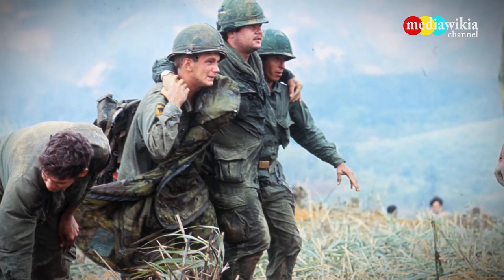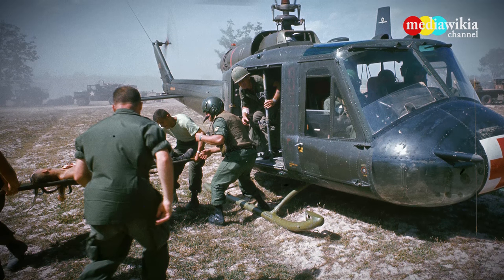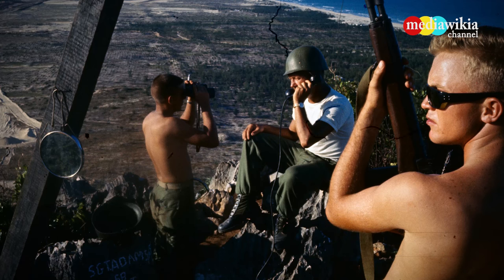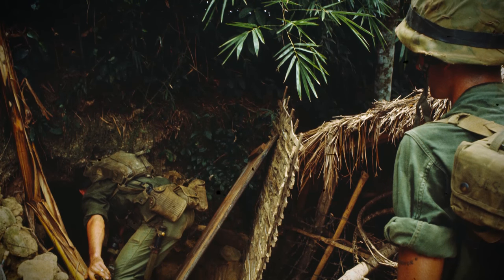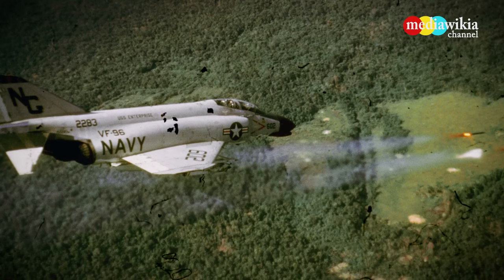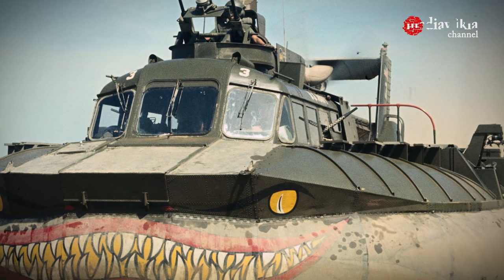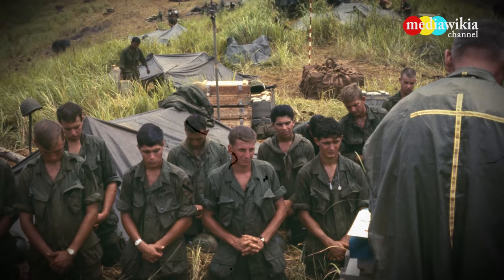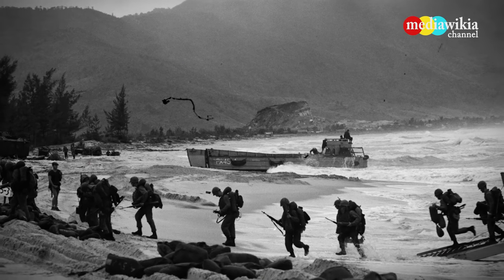Vietnam War in Historic Pictures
The Vietnam War (Vietnamese: Chiến tranh Việt Nam), otherwise called the Second Indochina War, and referred to in Vietnam as Resistance War Against America (Vietnamese: Kháng chiến chống Mỹ) or essentially the American War, was a war that happened in Vietnam, Laos, and Cambodia from 1 November 1955 to the fall of Saigon on 30 April 1975. It was the second of the Indochina Wars and was authoritatively battled between North Vietnam and the administration of South Vietnam. The North Vietnamese armed force was upheld by the Soviet Union, China and other comrade partners and the South Vietnamese armed force was bolstered by the United States, Philippines and other against socialist allies and the war is thusly viewed as a Cold War-time intermediary war.

The Viet Cong (otherwise called the National Liberation Front, or NLF), a South Vietnamese socialist regular front supported by the North, battled a guerrilla war against hostile to comrade powers in the locale, while the People's Army of Vietnam, otherwise called the North Vietnamese Army (NVA), occupied with more customary fighting, on occasion submitting substantial units to fight. As the war proceeded with, the military activities of the Viet Cong diminished as the part and engagement of the NVA developed. South Vietnamese and U.S powers depended on air prevalence and overpowering capability over behavior seek and decimate operations, including ground powers, mounted guns, and airstrikes. Over the span of the war, the U.S. led an expansive scale vital besieging effort against North Vietnam.

The North Vietnamese government and the Viet Cong were battling to reunify Vietnam. They saw the contention as a frontier war and a continuation of the First Indochina War against strengths from France and later on the U.S. The U.S. government saw its association in the war as an approach to keep a Communist takeover of South Vietnam. This was a piece of a more extensive control arrangement, with the expressed point of halting the spread of socialism.

Starting in 1950, American military consultants touched base in what was then French Indochina. U.S. inclusion raised in the mid 1960s, with troop levels tripling in 1961 and again in 1962. U.S. contribution heightened further after the 1964 Gulf of Tonkin episode, in which a U.S. destroyer conflicted with North Vietnamese quick assault make, which was trailed by the Gulf of Tonkin Resolution, which gave the U.S. president approval to build U.S. military nearness. Customary U.S. battle units were conveyed starting in 1965. Operations crossed universal fringes: flanking zones of Laos and Cambodia were vigorously shelled by U.S. strengths as American contribution in the war crested in 1968, that year that the socialist side propelled the Tet Offensive. The Tet Offensive fizzled in its objective of toppling the South Vietnamese government, however turned into the defining moment in the war, as it induced a substantial fragment of the U.S. populace that its administration's cases of advancement toward winning the war were fanciful in spite of numerous years of monstrous U.S. military guide to South Vietnam.

Slow withdrawal of U.S. ground strengths started as a major aspect of "Vietnamization", which meant to end American inclusion in the war while exchanging the assignment of battling the Communists toward the South Vietnamese themselves. Regardless of the Paris Peace Accord, which was marked by all gatherings in January 1973, the battling proceeded. In the U.S. what's more, the Western world, an expansive hostile to Vietnam War development created as a major aspect of a bigger counterculture. The war changed the progression between the Eastern and Western Blocs, and modified North–South relations.

Direct U.S. military association finished on 15 August 1973. The catch of Saigon by the North Vietnamese Army in April 1975 denoted the end of the war, and North and South Vietnam were reunified the next year. The war claimed an enormous human expense as far as fatalities (see Vietnam War setbacks). Evaluations of the quantity of Vietnamese fighters and regular people murdered change from 800,000 to 3.1 million. Nearly 200,000–300,000 Cambodians, 20,000–200,000 Laotians, and 58,220 U.S. administration individuals additionally passed on in the contention, with a further 1,626 lost without a trace.